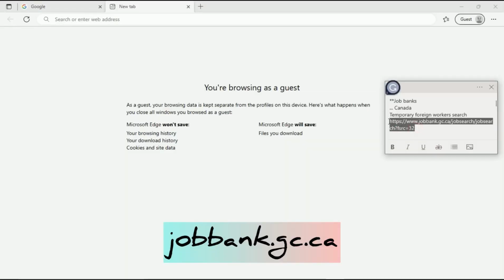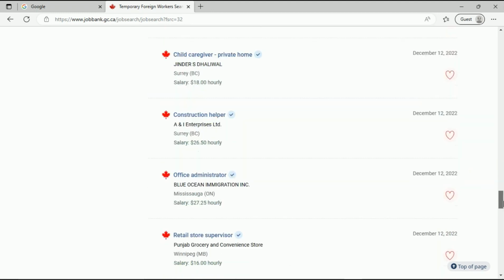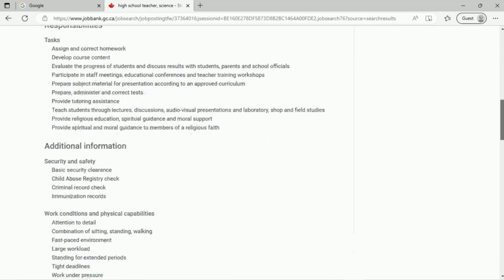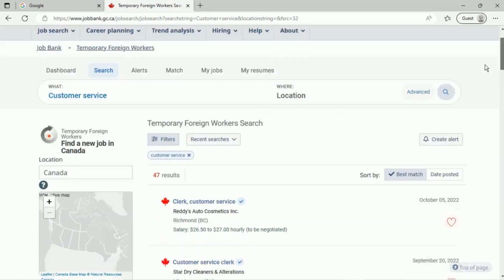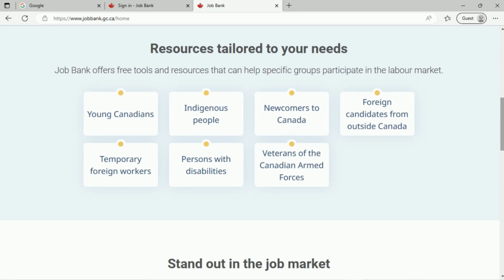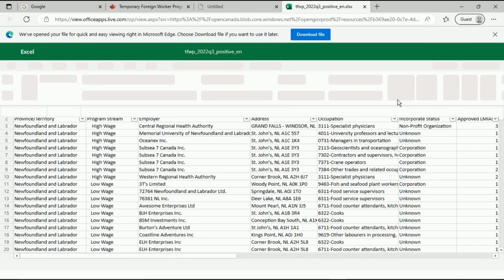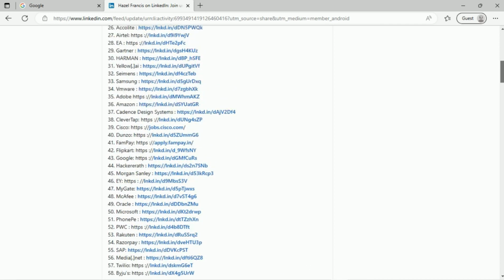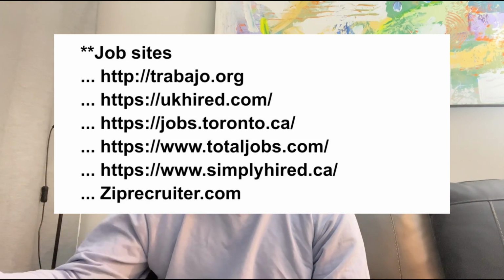How to search for Canada jobs and employers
Hello! Welcome to IFRS IS EASY.

Kindly ignore and report any solicitation from any platform, even here on YouTube.

I do not conduct any relationship on any social media platform other than via the above email.

My other social media handles (facebook, twitter, instagram, quora and linkedin) are only to share my contents, nothing more. NO TELEGRAM ACCOUNT.

Here are the links to the social media handles:

For IFRS
For Careers (relocation, cv writing, interview prep, linkedIn optimization)

Here are the links as mentioned in the video:

**Job banks
…Temporary foreign workers search:

**Multinational companies
... including audit firms, manufacturing companies etc:

... Go to the career page on the websites of companies that you wish to apply to:

**LinkedIn list
Here's who's hiring in Canada:

... Ziprecruiter.com

**Most popular job sites on google
... Indeed
... Glassdoor

See below other YouTube videos that can help your Canada job search for Canada work permit 2023.

move from canada to Nigeria
how to get a job in canada
CV for canada, uk, ireland and usa